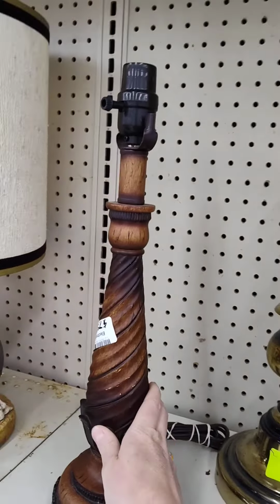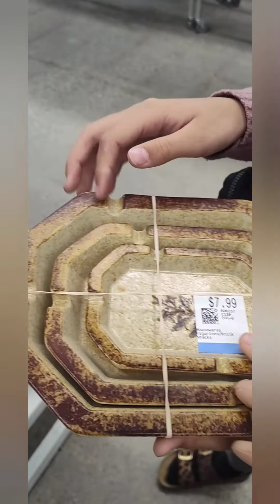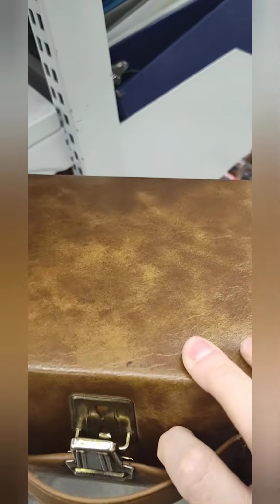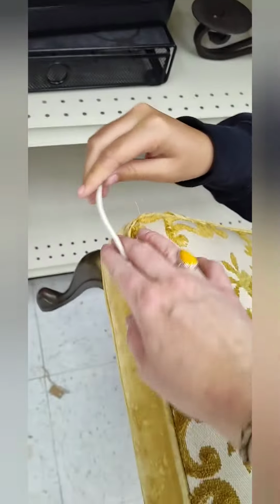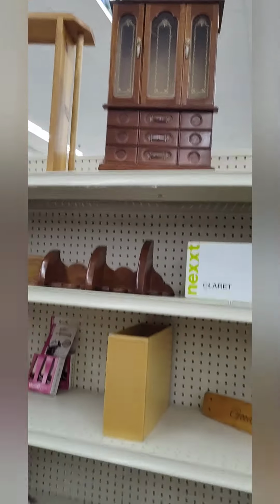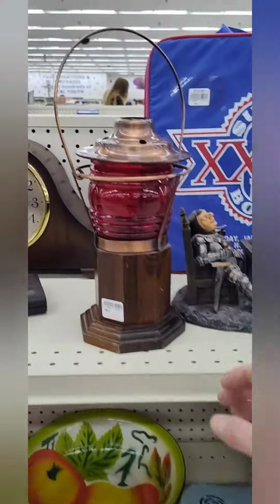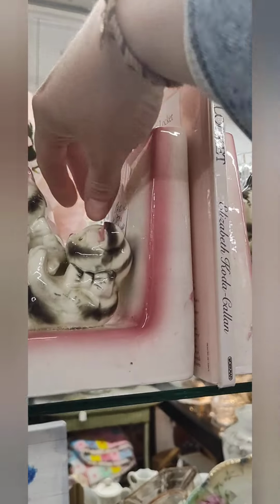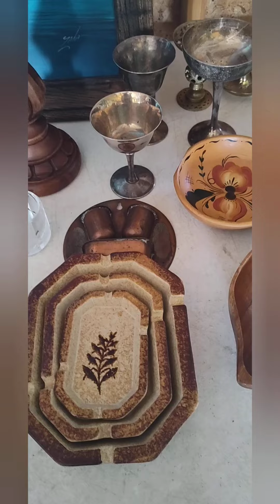Amazing Goodwill Find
Hi Everyone! My name is Rachel Olson and I’m a vintage treasure hunting, and vintage reseller. Come along with me as I shop Goodwill's and thrift stores, as well as garage sales and flea markets. I post all my amazing finds on my Etsy shop for you to check out.  I can't wait to show you what I find.

Treasures are Listed.

ITEMS:
Copper Match Holder
Oil Painting
Bamboo Book Shelf
Wood Candle Holders
Magazine Rack
Oilvewood Goblet
Olivewood Vase Set
Ceramic Cat
Tanalo Vase
Glass Cat
Wood Box
Brass Glass Set
Brass Vase Set
Tanalo Owl
Norwegian Wood Bowl
Monkey Pod Bowl
Fitzgerald Decanter
Ashtray Set